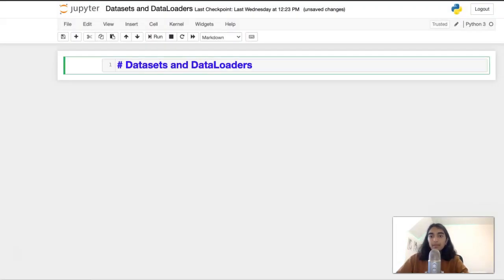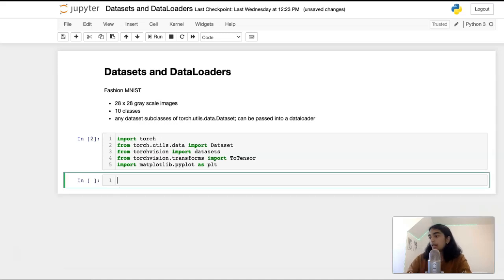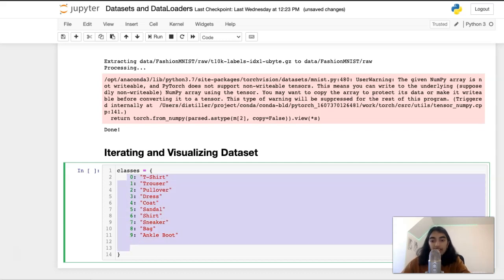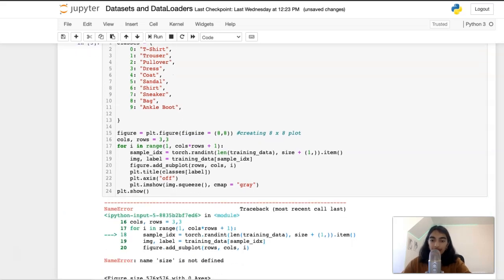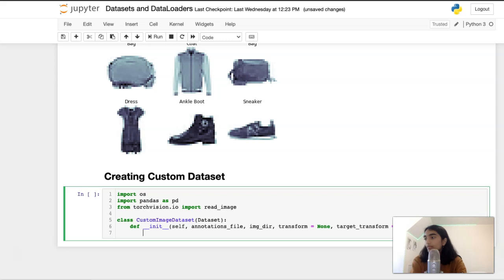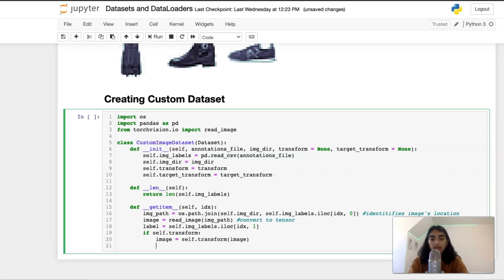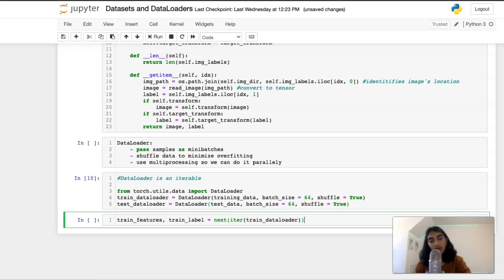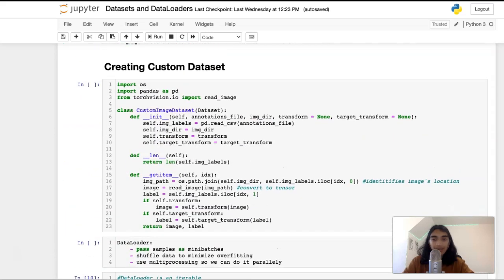Pytorch Datasets and DataLoaders